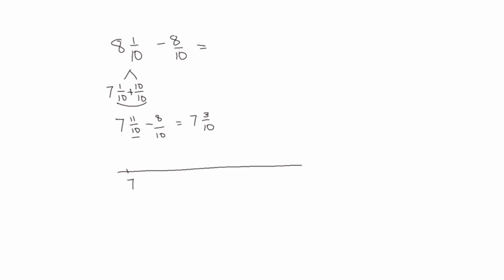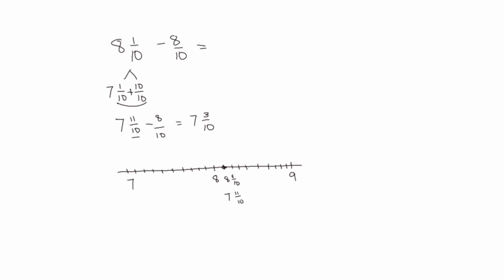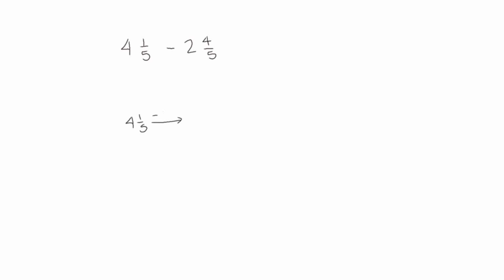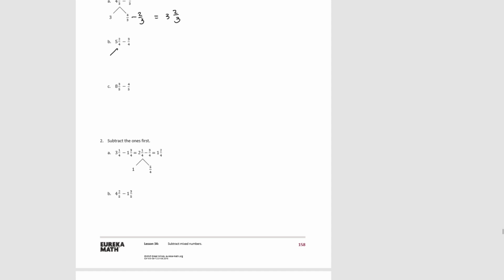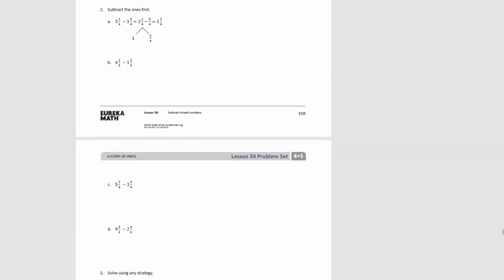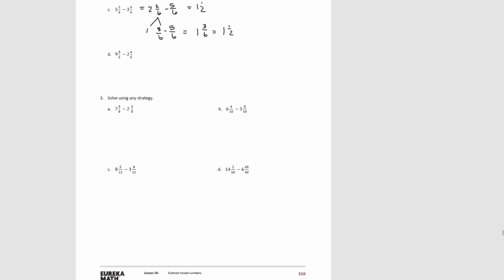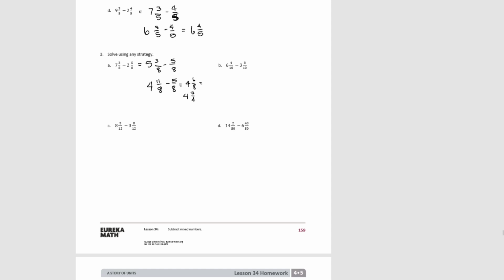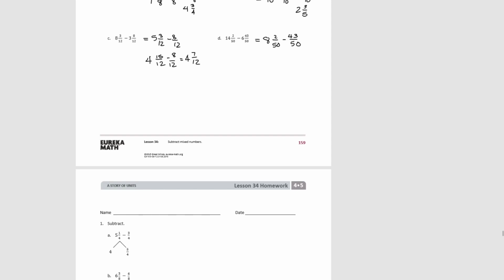My Eureka Math // Grade 4 Module 5 Lesson 34 Homework Help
Eureka Math Grade 4 - Module 5 - Topic F - Lesson 34: Subtracting mixed numbers